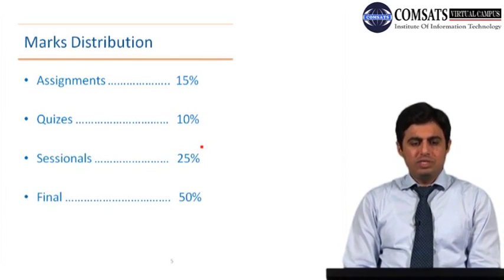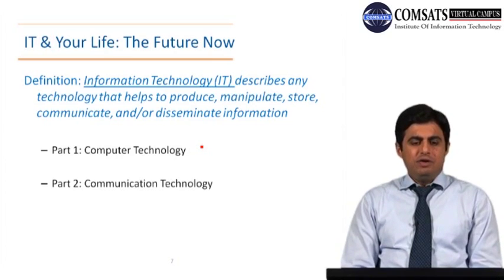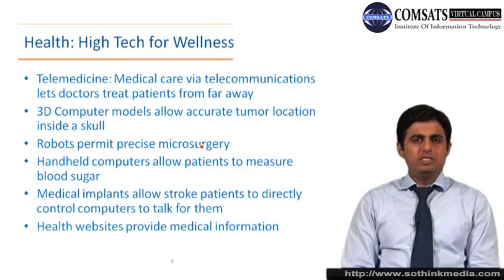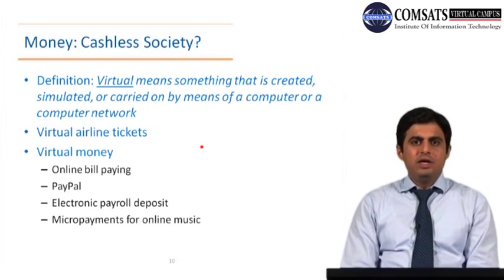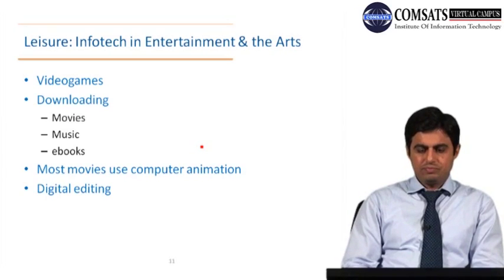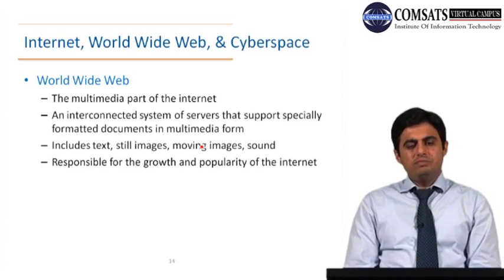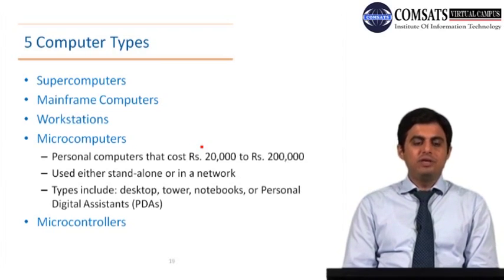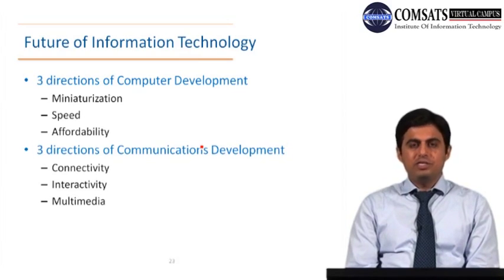CSC110 LECTURE 01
⦁ Information Technology
IT (information technology) is a term that encompasses all forms of technology used to create, store, exchange, and use information in its various forms (business data, voice conversations, still images, motion pictures, multimedia presentations, and other forms, including those not yet conceived). It's a convenient term for including both telephony and computer technology in the same word. It is the technology that is driving what has often been called "the information revolution."
More formal definition of information technology is: “Information Technology (IT) describes any technology that helps to produce, manipulate, store, communicate, and/or disseminate information, Part 1: Computer Technology, Part 2: Communication Technology”.
In a business context, the Information Technology Association of America has defined information technology as "the study, design, development, application, implementation, support or management of computer-based information systems". The responsibilities of those working in the field include network administration, software development and installation, and the planning and management of an organization's technology life cycle, by which hardware and software is maintained, upgraded and replaced.

⦁ How is IT being used in Education?
Almost 99% universities in Pakistan have internet access. Majority of university students own their own computer. 80% of students use the internet for 4 or more hours per week. ½ of professors in universities require students to use email in their classes. Distance Learning such as this is a prime example of usage of IT in education.
⦁ Health: High Tech for Wellness
Telemedicine is medical care via telecommunications lets doctors treat patients from far away. 3D Computer models allow accurate tumor location inside a skull. Robots permit precise microsurgery. Handheld computers allow patients to measure blood sugar. Medical implants allow stroke patients to directly control computers to talk for them. Health websites provide medical information.
⦁ Money: Cashless Society
Definition: Virtual means something that is created, simulated, or carried on by means of a computer or a computer network. For example, virtual airline tickets, virtual money, online bill paying, PayPal, electronic payroll deposit, micropayments for online music etc.
⦁ Leisure: InfoTech in Entertainment & the Arts
Information technology is also used for entertainment and arts. For example, video games, downloading, movies, music, ebooks. Most movies use computer animation and digital editing.
⦁ Jobs & Careers
Information technology helps office careers like budget, payroll, letter-writing, email. Teaching career for automated grading systems, emailing, distance teaching. Fashion career for sales/inventory control systems, ordering, personnel. Information technology is also useful for job-hunting, word processor to create resumes; post resumes online, online job searches.

⦁ The Telephone Grows Up
The first cell phone call was made in 1973. Today’s cellphones are mobiles; these can take and send pictures, connect to the internet, can send and receive text messages.
1.2 Internet, World Wide Web, & Cyberspace
It is the multimedia part of the internet. It is an interconnected system of servers that support specially formatted documents in multimedia form. It includes text, still images, moving images, sound. These things are responsible for the growth and popularity of the internet.
⦁ Cyberspace
Term coined by William Gibson in Neuromancer (1984). They described it as a futuristic computer network where people “plugged” into directly with their brains.